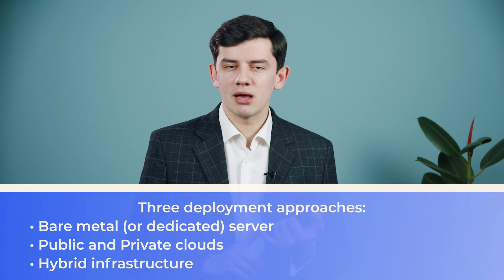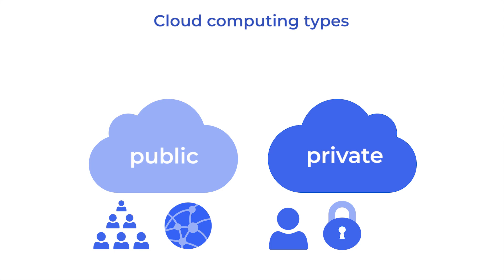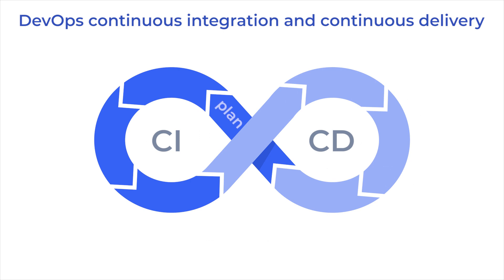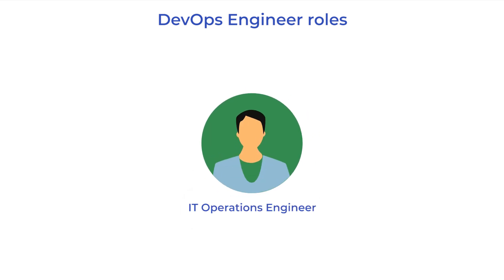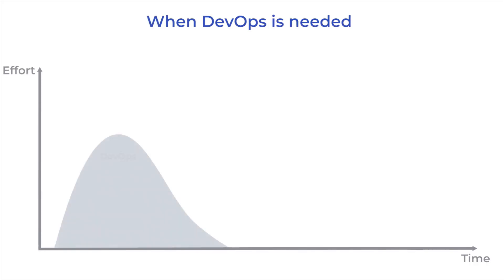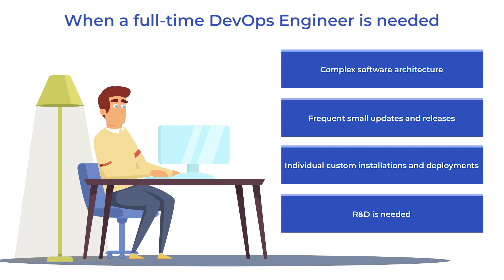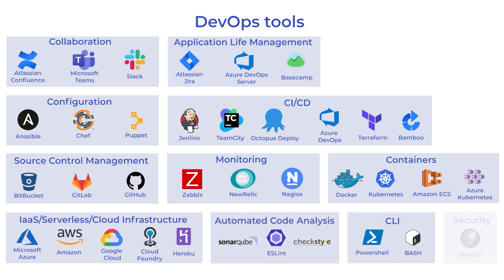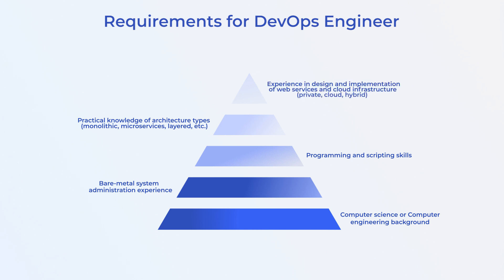DevOps Engineer: Roles and Responsibilities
In this video, we are going to talk about the huge role of a DevOps Engineer in software development and determine why tech-giants integrate the DevOps approach into their development practices.

SSA Group is an IT services and solution provider that designs, implements, and supports digital solutions. We are committed to helping our clients make a quantum leap and deliver joint value by merging forces and skills.

A list of timecodes:
00:00 – Start
00:16 – Introduction
00:26 – Three deployment approaches
00:53 – Industries that require bare-metal servers
01:09 – Cloud-based services
01:32 – Cloud computing types
02:05 – Hybrid infrastructure
02:30 – DevOps strategy
02:40 – CI/CD
03:10 – DevOps Engineer roles
04:53 – When DevOps is needed
05:25 – When a full-time DevOps Engineer is needed
06:04 – A list of requirements for a DevOps Engineer
07:30 – DevOps daily tasks
07:40 – Profile of an effective DevOps Engineer
08:19 – Conclusion
08:50 – SSA Group contact form